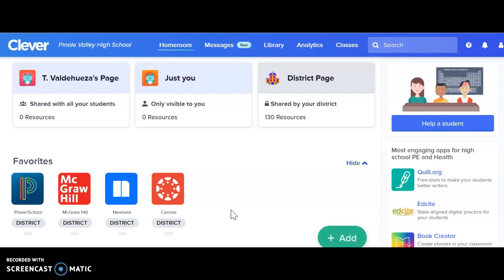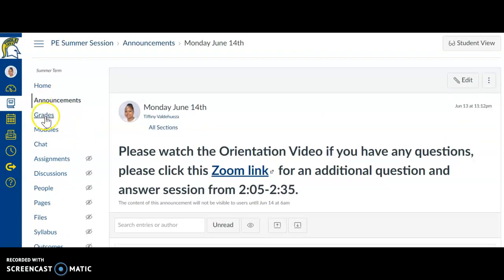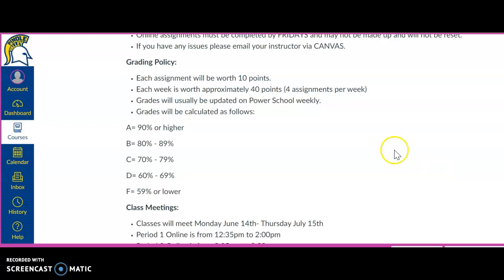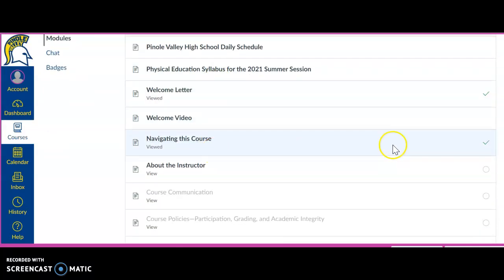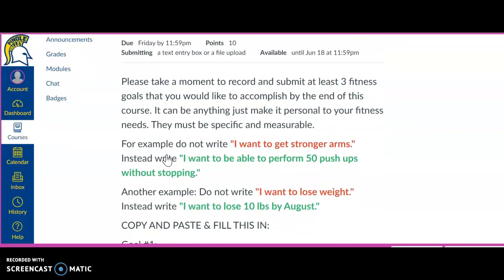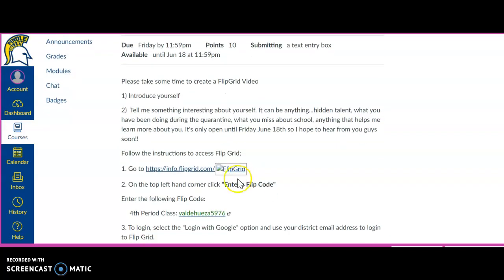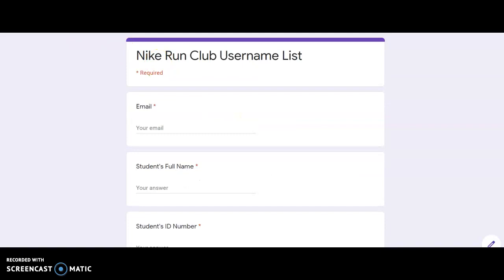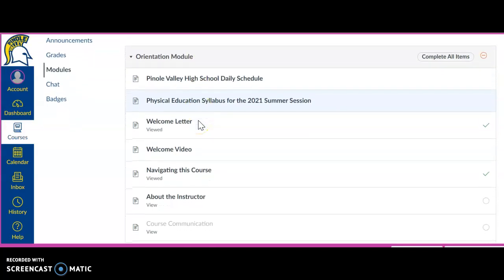Orientation Video for the Summer Session